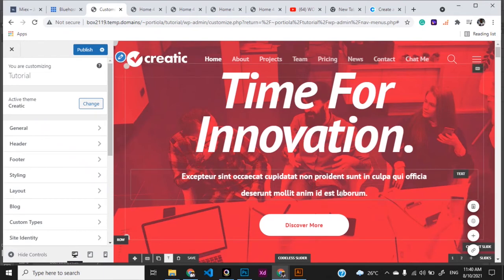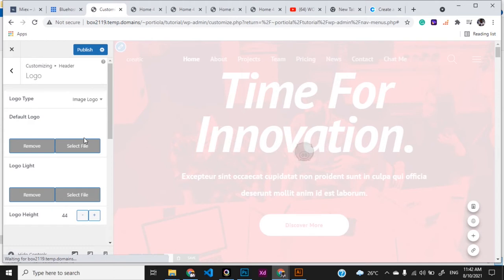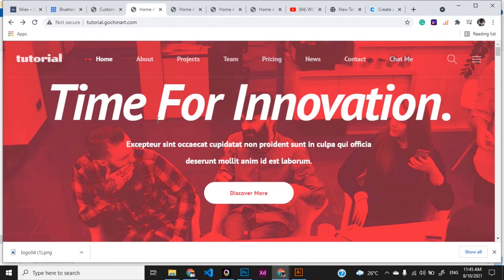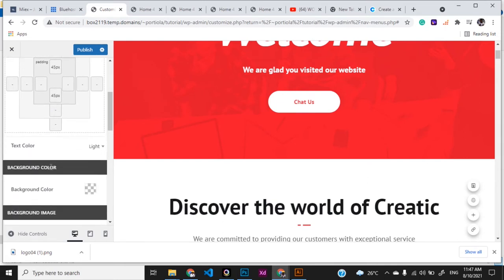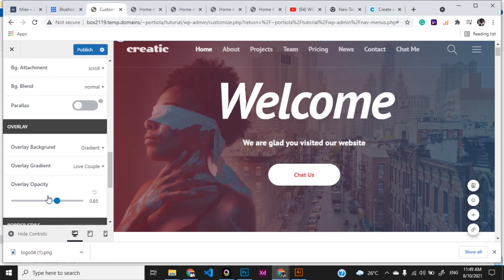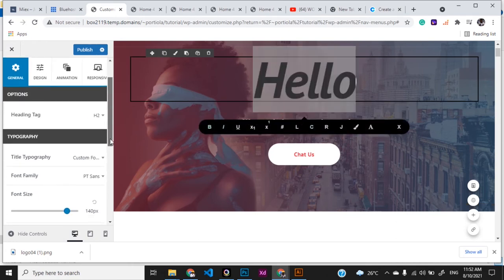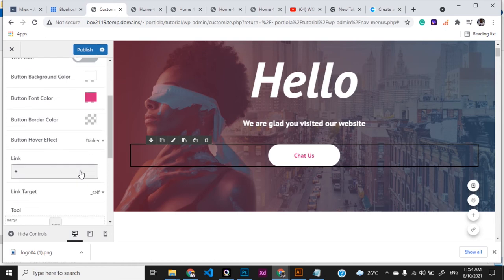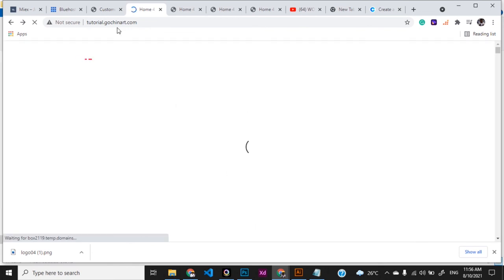Full Wordpress Course 2021 (Latest) Class 3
This course trains you on how to build websites without writing codes using the WordPress CMS and trendy WordPress plugins.

Course 3: Editing Logo and Slider

Download the theme for this course here:
(Link will be dropped soon)